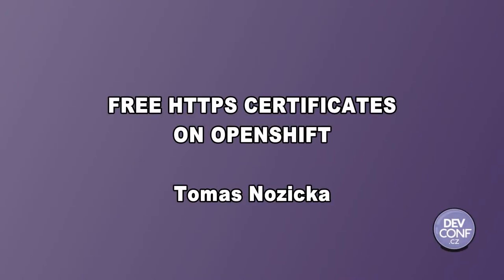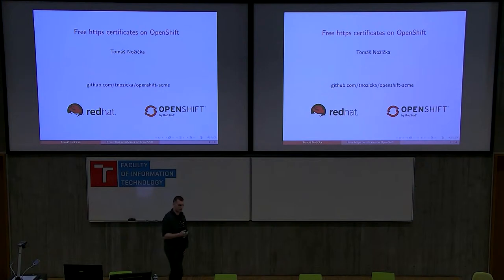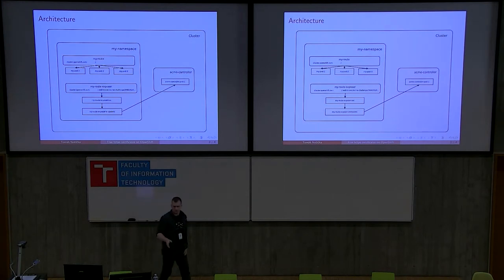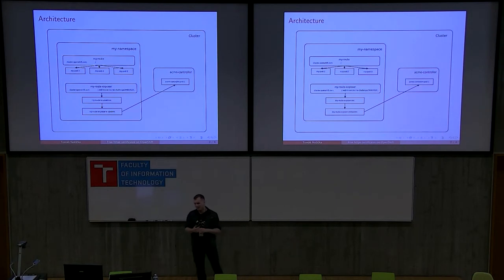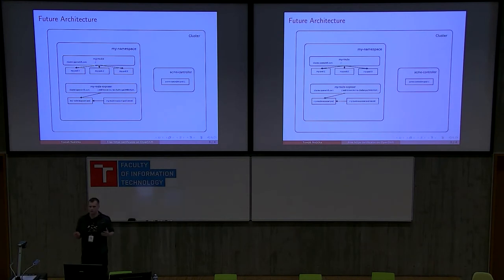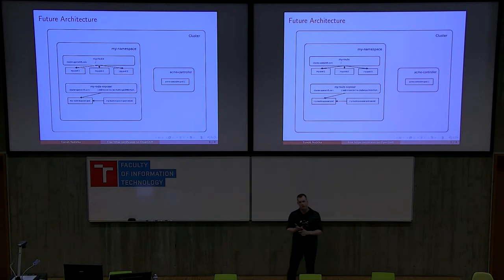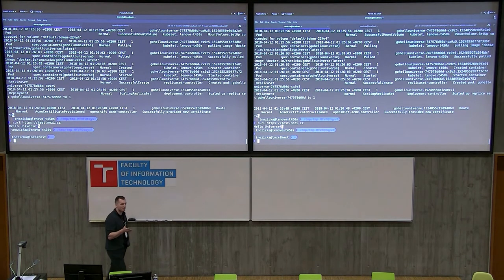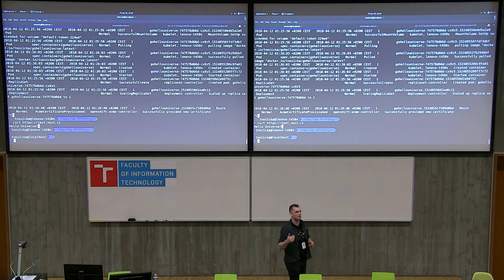Free https certificates on OpenShift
Presentation name: Free https certificates on OpenShift
Speaker: Tomas Nozicka
Description:  The session will start by live demo of installing openshift-acme, letting it provision free certificates from Let's Encrypt and enabling https for application Routes. It will be followed by explaining why it doesn't need customized Router and how it all works using just existing OpenShift API objects.